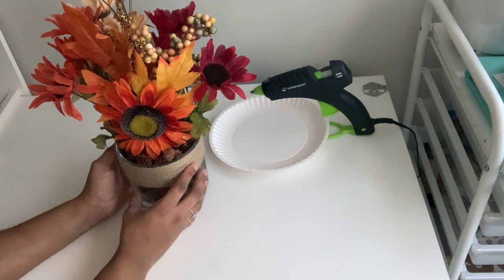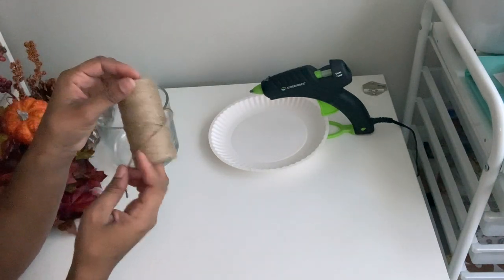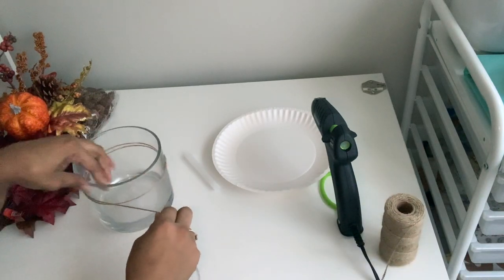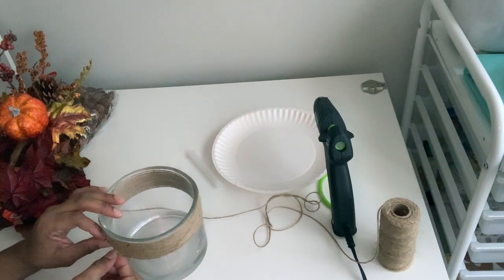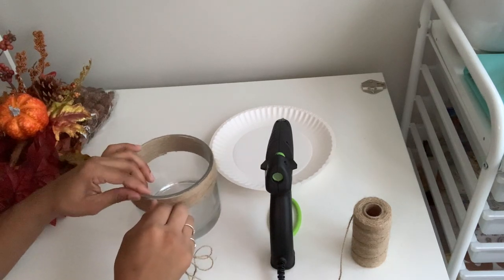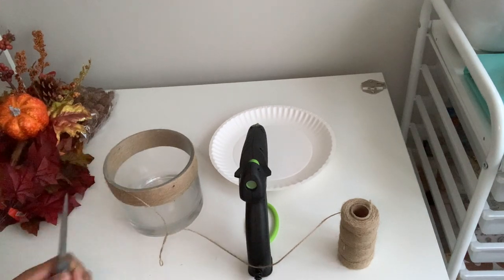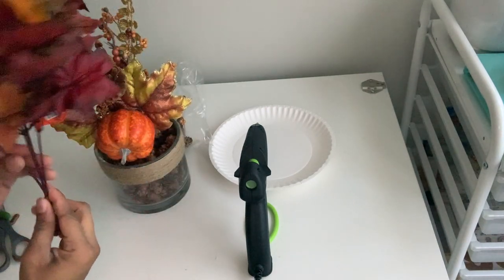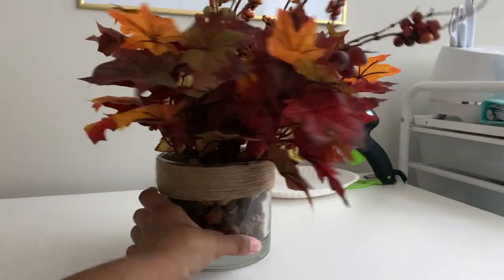| DIY Fall Centerpiece | Quick & Easy | Tutorial |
Materials:
1. Vase
2. Mini Pine Cones
3. Leaves - Hobby Lobby